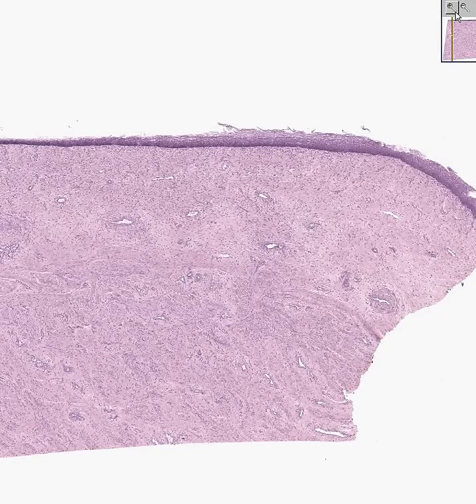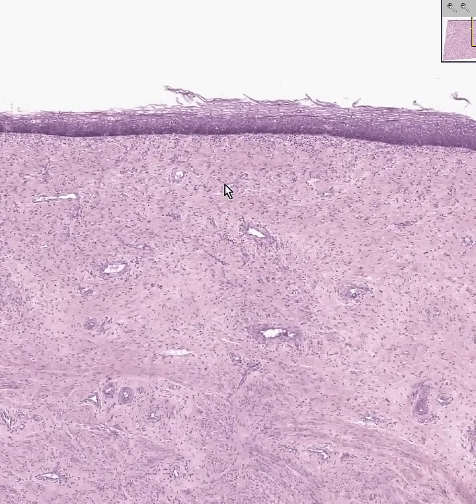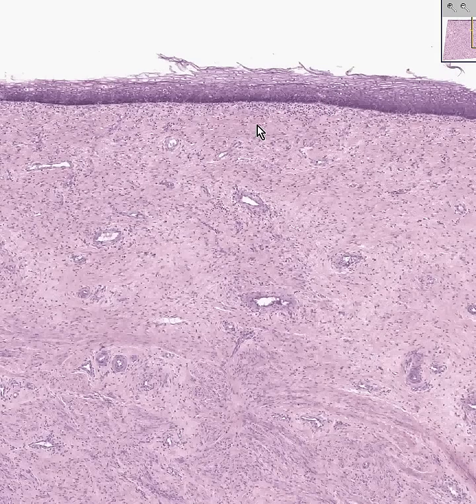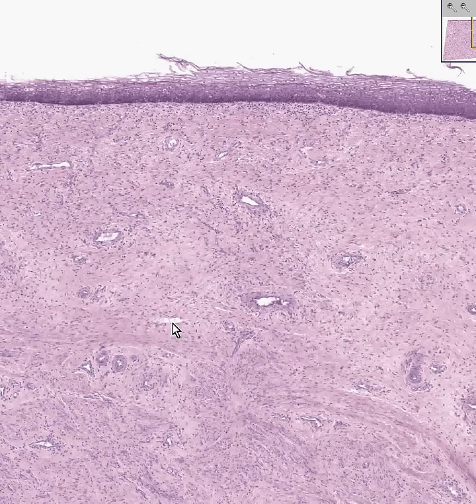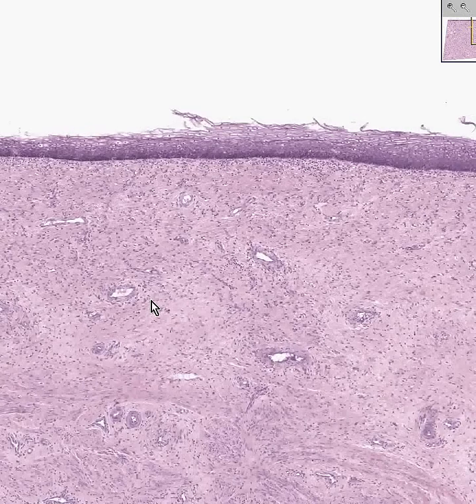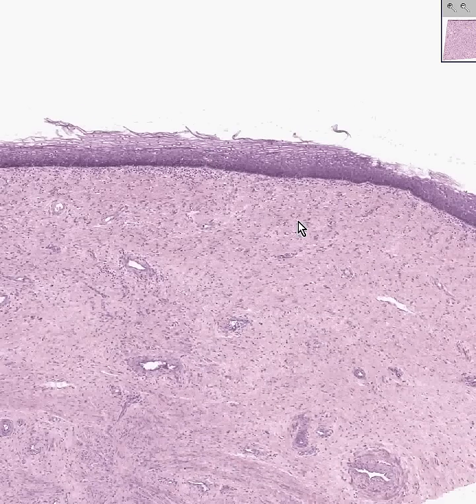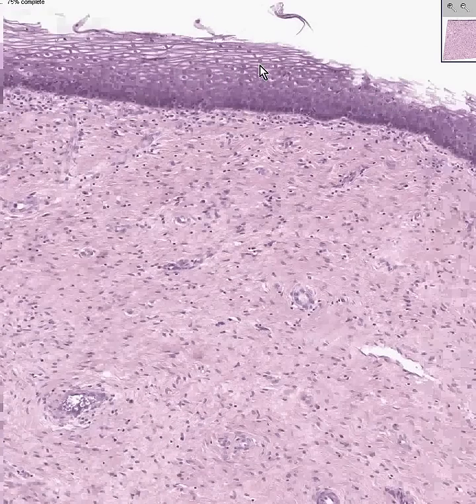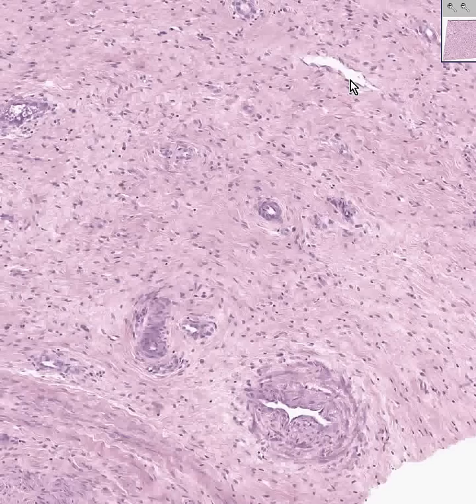Shotgun Histology Vagina